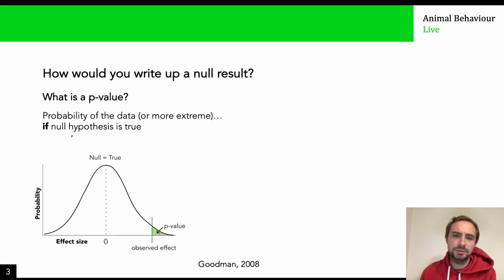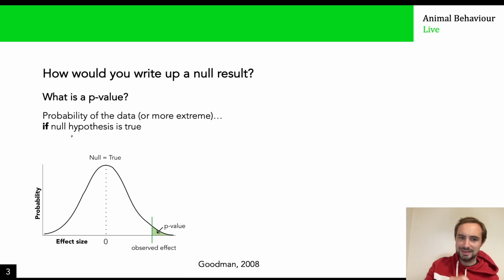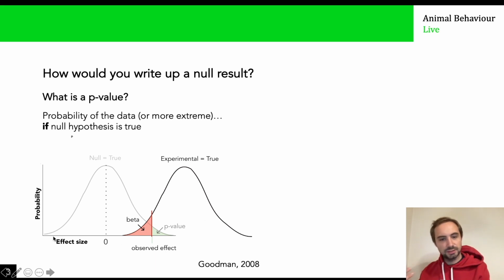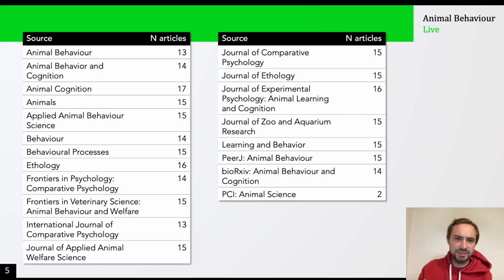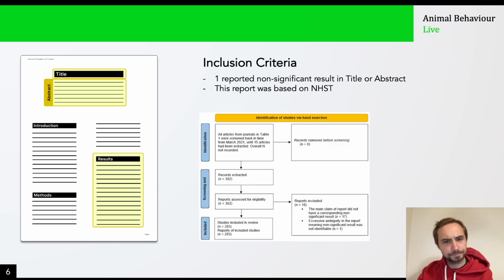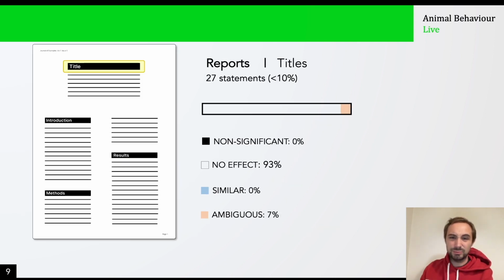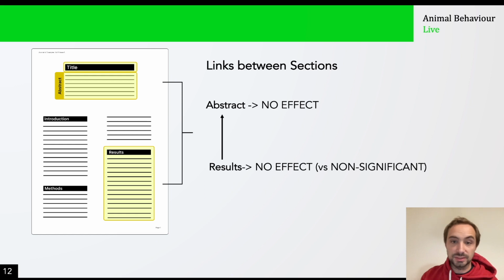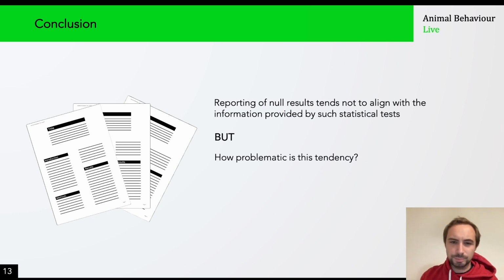Virtual poster 4: Edward Legg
Title: "How are non-significant results presented in the animal cognition literature?"

Authors: Edward W. Legg (1,2,3), Benjamin G. Farrar (4,5), Alizée Vernouillet (6), Elias Garcia-Pelegrin (4,7),
Katharina F. Brecht (8), Poppy J. Lambert (9), Mahmoud Elsherif (10,11), Shannon Francis (12), Laurie
O’Neill (12), Nicola S. Clayton (4), Ljerka Ostoji? (1,2,3)

(1) Department of Psychology, Faculty of Humanities and Social Sciences, University of Rijeka,
Rijeka, Croatia
(2) Division of Cognitive Sciences, University of Rijeka, Rijeka, Croatia
(3) Centre for Mind and Behaviour, University of Rijeka, Rijeka, Croatia
(4) Department of Psychology, University of Cambridge, Cambridge, United Kingdom
(5) Institute for Globally Distributed Open Research and Education (IGDORE), Cambridge, United
Kingdom
(6) Department of Experimental Psychology, Universiteit Gent, Gent, Belgium
(7) Department of Psychology, National University of Singapore, Singapore, Singapore
(8) Institute for Neurobiology, University of Tuebingen, Tuebingen, Germany
(9) Messerli Research Insititute, University of Vienna, Vienna, Austria
(10) Department of Psychology, University of Birmingham, Birmingham, United Kingdom
(11) University of Leicester, Leicester, United Kingdom
(12) Comparative Cognition Research Group, Max Planck Institute for Ornithology, Seewiesen,
Germany

Abstract
There is on-going discussion about how non-significant results within a Null Hypothesis Significance
Testing framework should be reported and interpreted within empirical reports. This issue may be
particularly relevant within animal cognition where many studies face constraints that restrict their
sample sizes and may lead to studies that are underpowered to detect a particular effect size – which may lead to a high number of non-significant results. Other related fields – such as psychology - have investigated how such findings are reported within their literature and this poster presents the results of a similar investigation of the animal cognition literature. Specifically, a group of animal cognition researchers coded how non-significant results were reported and interpreted from 20 different sources (18 journals; 2 pre-print servers). The study found that it was common for non-significant results to be reported as evidence of ‘no effect’ in the titles and abstracts of the papers coded. The implications of these results will be discussed alongside the practicalities and challenges of conducting such research.